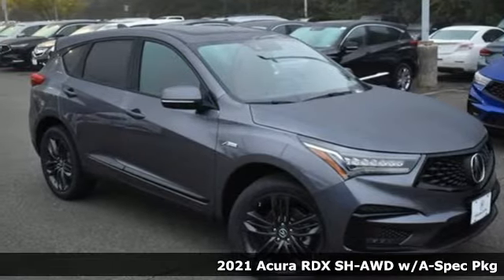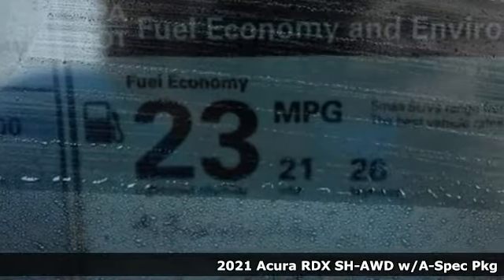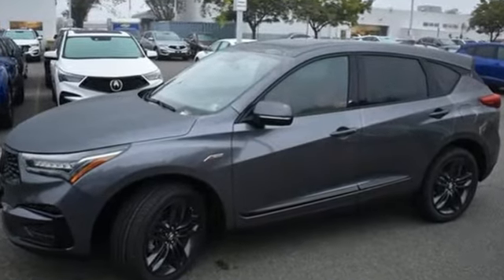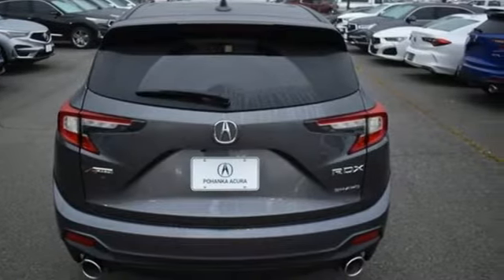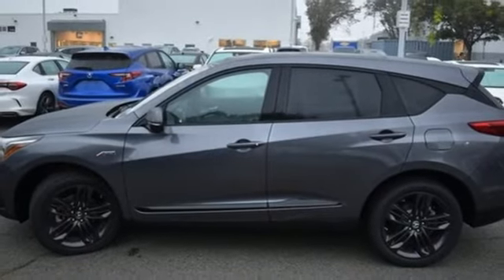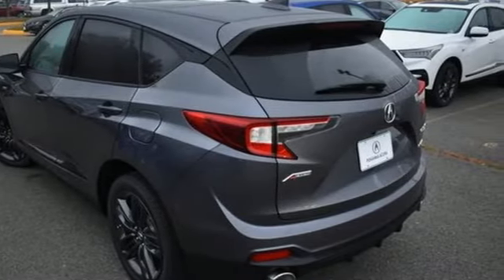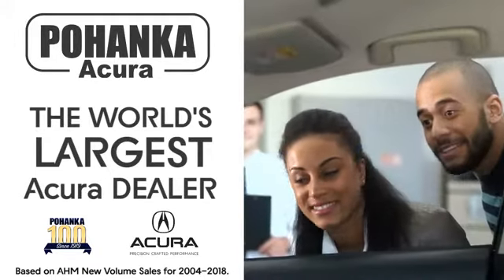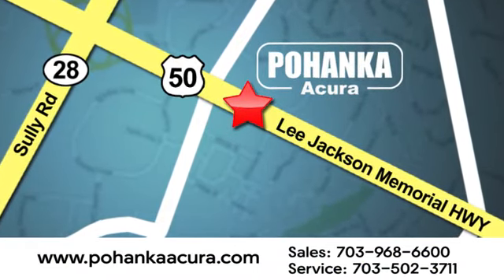New 2021 Acura RDX Falls Church VA Acura Washington-DC, DC ML045963 - SOLD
Year: 2021
Make: Acura
Model: RDX
Trim: A-Spec Package
Engine: 2.0L 16V DOHC
Transmission: 10-Speed Automatic
Color: Gray
Interior: Red
Stock #: ML045963
VIN: 5J8TC2H6XML045963
Modern Steel Metallic with leather trimmed red sport seats with ultra suede seat inserts, heated front seats, 2.0T power, SH-AWD, A-Spec package, navigation, panoramic power moon roof, satellite radio, and much more. brbrRecent Arrival! 21/26 City/Highway MPGbrbrbrWe make every effort to provide accurate information but please verify options and price with management before purchasing. All vehicles are subject to prior sale. All financing is subject to approved credit. Dealer installed options are additional. Stock photo colors, options and trim levels may vary. Not responsible for typographical errors. Published price subject to change without notice to correct errors and omissions or in the event of inventory fluctuations. Vehicles may be in transit to dealer. Vehicle photos may not match exact vehicle. Please call to confirm availability status. All prices exclude taxes, title, license, and a $899 documentation fee. Model tested with standard side airbags (SAB). Government 5-Star Safety Ratings are part of the National Highway Traffic Safety Administration (NHTSA). New Car Assessment Program **Based on model year EPA mileage ratings. Use for comparison purposes only. Your mileage will vary depending on driving conditions, how you drive and maintain your vehicle, battery pack age/condition, and other factors.

Address:
13911 Lee Jackson Highway